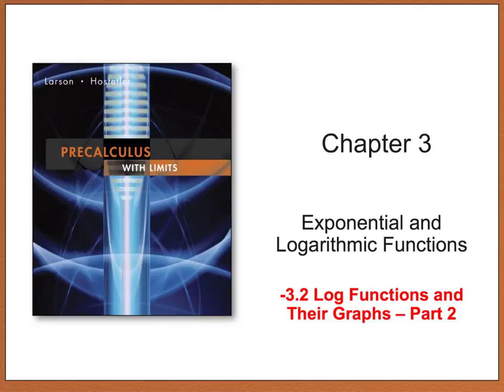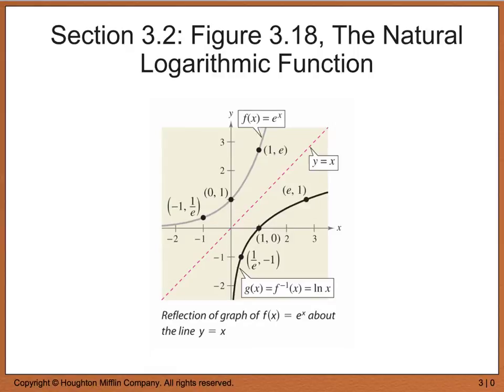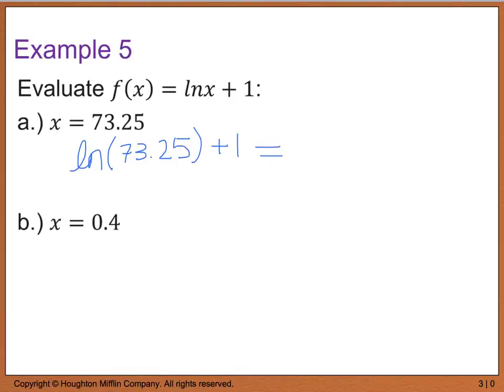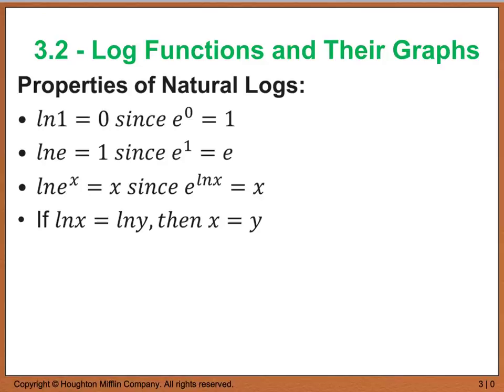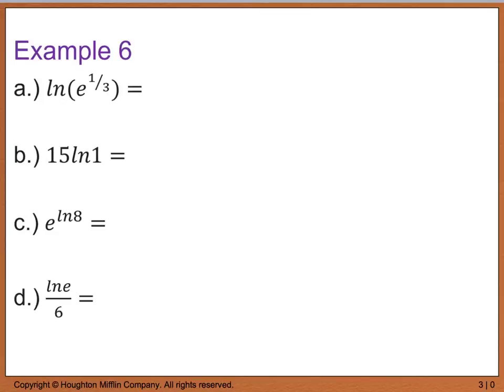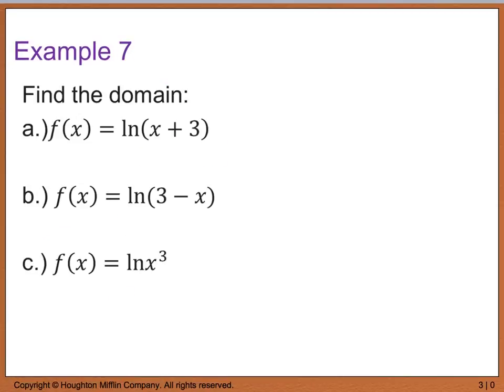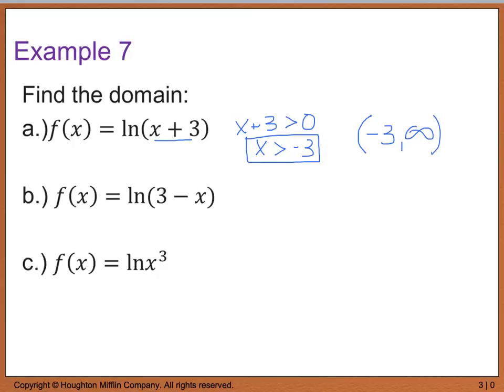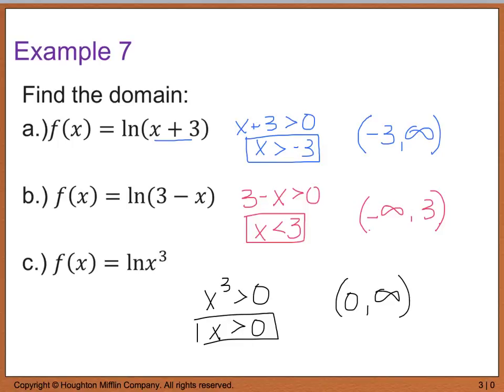Precalc 3.2 Log Functions and Their Graphs - Part 2